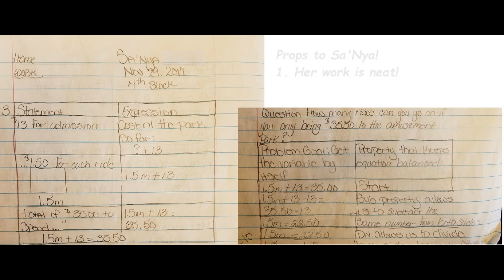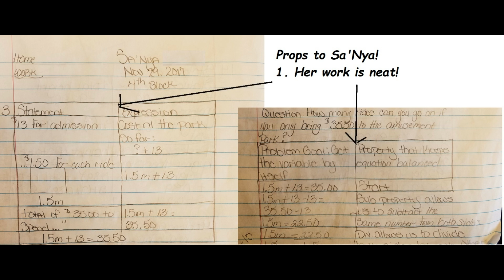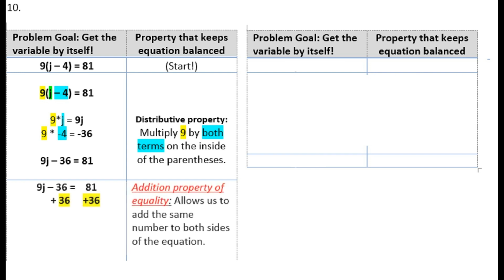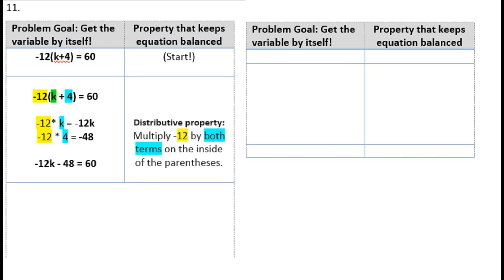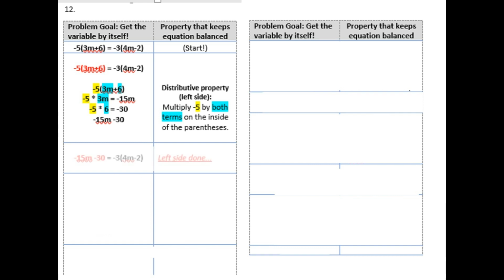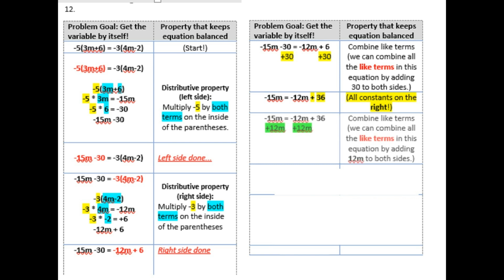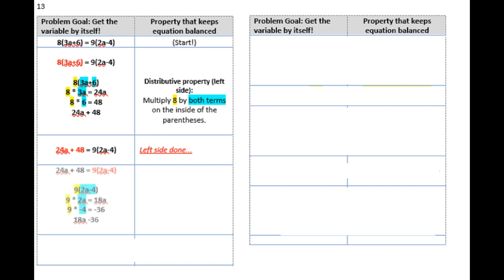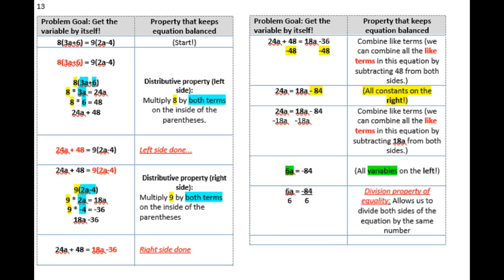5 Minutes of Math- 07Dec2017